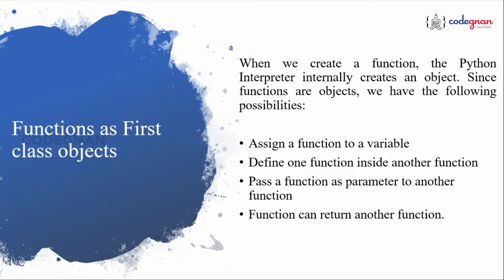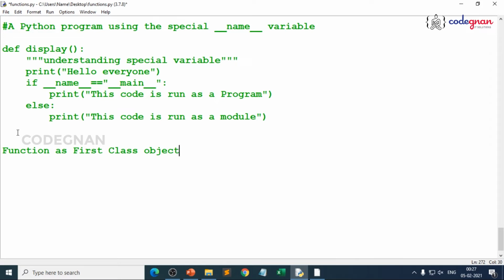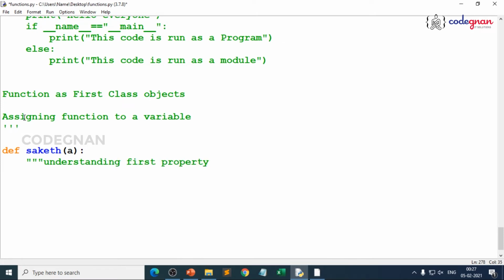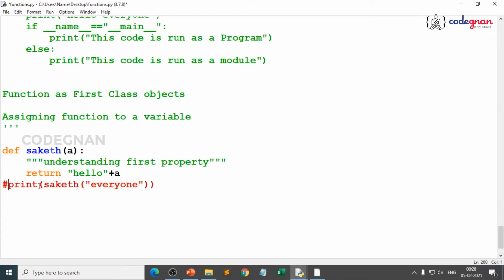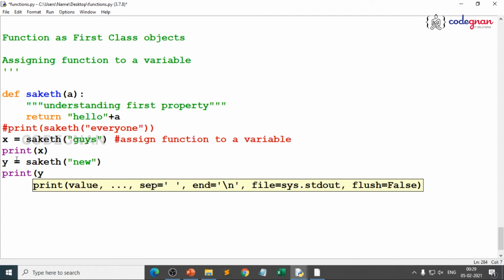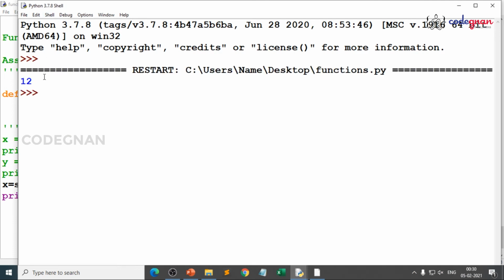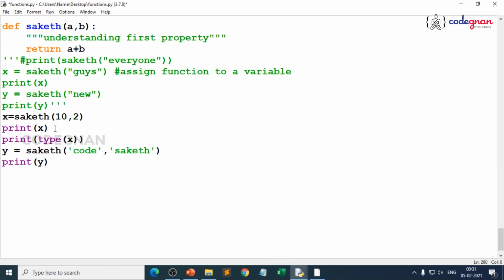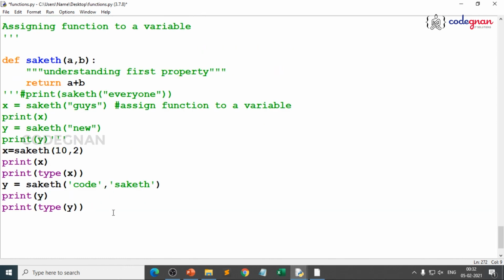Assigning Function to a variable in Python | Python Tutorials - 2022 | Codegnan